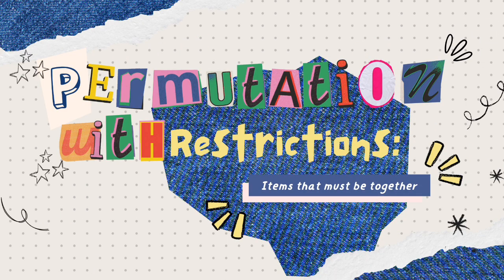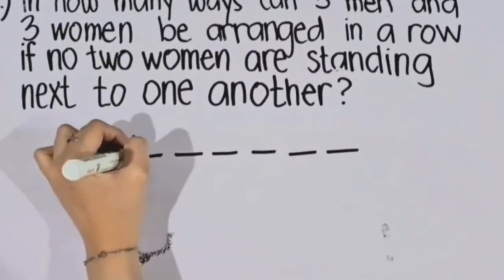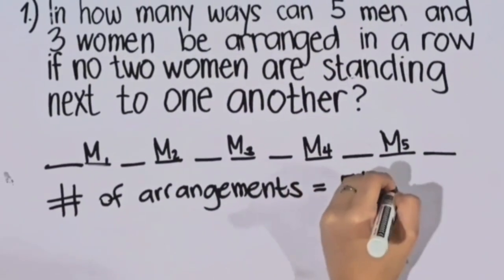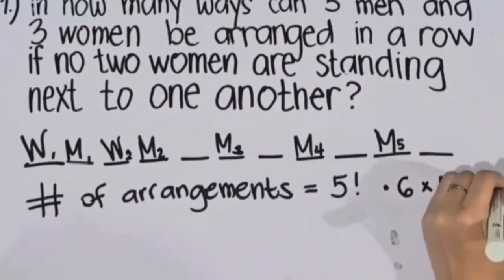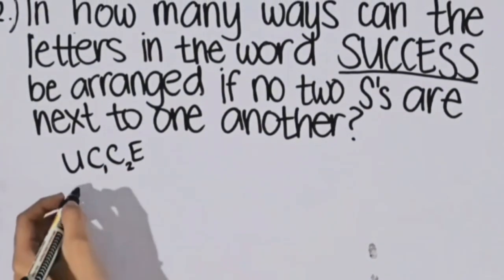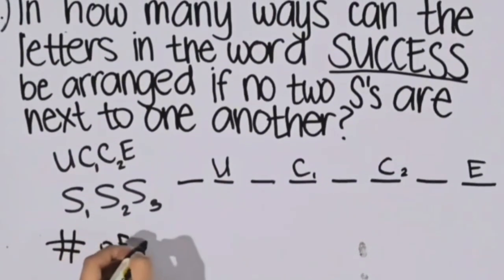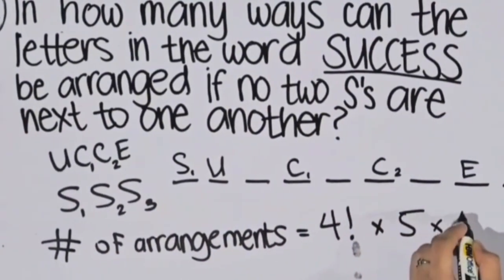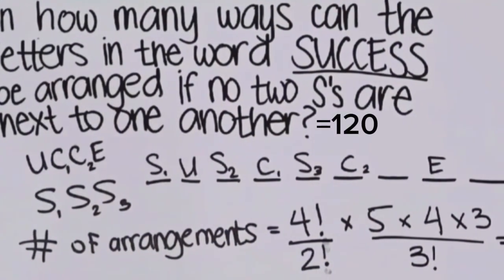PERMUTATIONS WITH RESTRICTIONS : ITEMS NOT TOGETHER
Group Members:
•Bucay
•Bautista
•Capampangan
•Erat